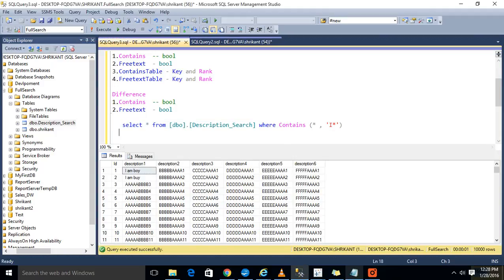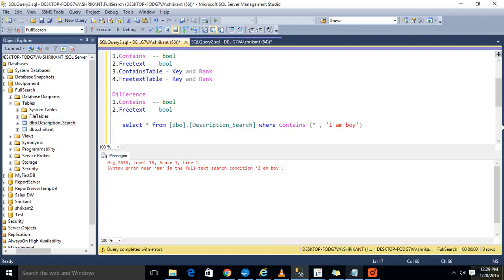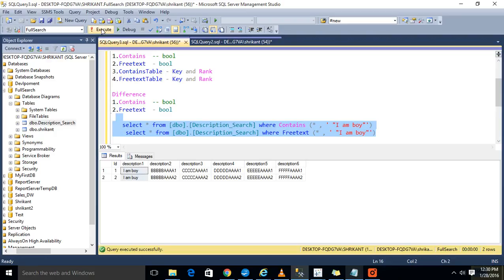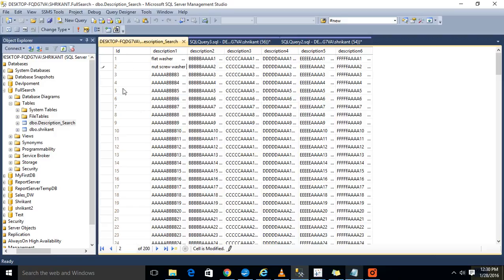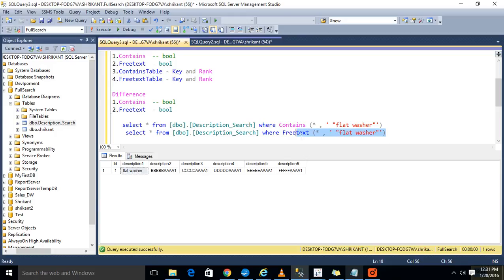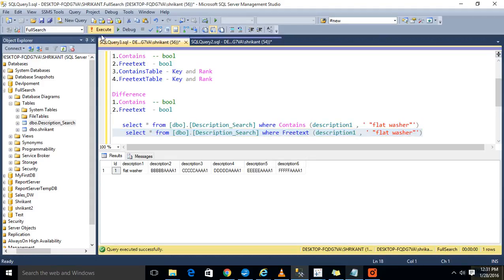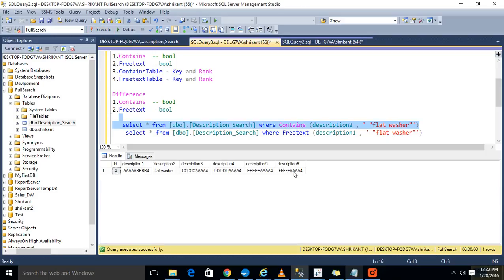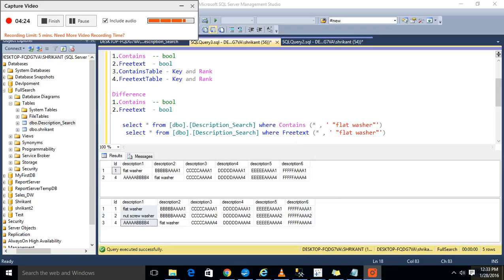Full-Text Search- part 4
Full-text queries perform linguistic searches against text data in full-text indexes by operating on words and phrases based on rules of a particular language such as English or Japanese. Full-text queries can include simple words and phrases or multiple forms of a word or phrase. A full-text query returns any documents that contain at least one match (also known as a hit). A match occurs when a target document contains all the terms specified in the full-text query, and meets any other search conditions, such as the distance between the matching terms.